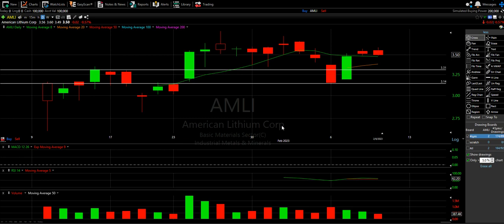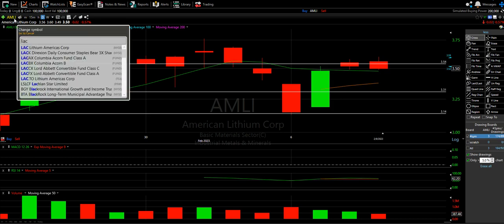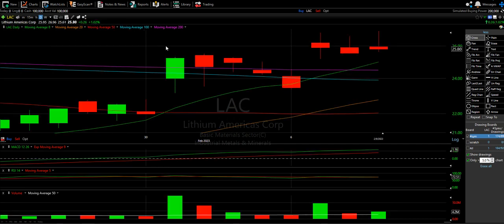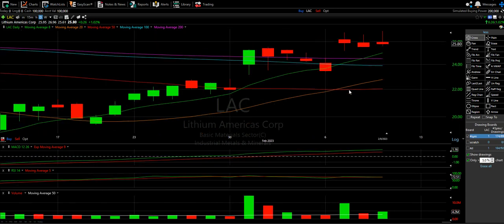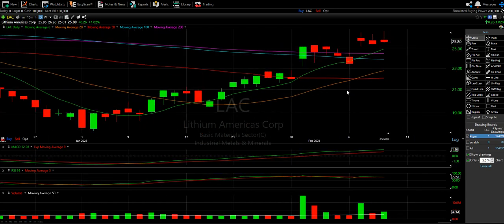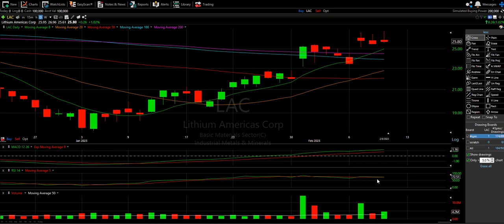Oil and Energy Technical Analysis - AMLI and LAC - The Chart Readers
AMLI is a newer chart with minimal indicators to use. This adds challenges to predictions but doing my best! I love the fact that this dropped below the 8 Moving Average (as expected on the last video) but then pops back up once the 20 Moving Average forms!! That, in my opinion, is the power of good technical analysis indicators
Sadly, there are more bearish signs than bullish signs (again, there are barely any signs since this is a newer chart). $3.25 seems like a potential bounce point - just under the 20 Moving Average but staying above the uptrend slope drawn on the video

LAC - The bullishness is really driven off the Weekly Chart which is flirting with breaking all the Moving Average lines. A strong weekly chart means a fantastic daily chart! As long as this can close over $25.36 tomorrow there is reason to believe next week might be real strong - building off the news release that the market seemed to like a lot!